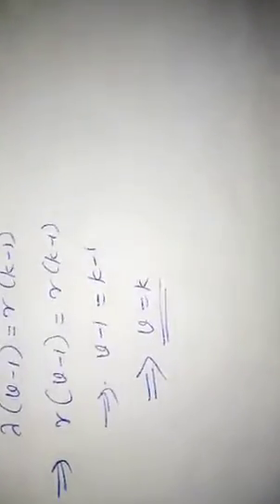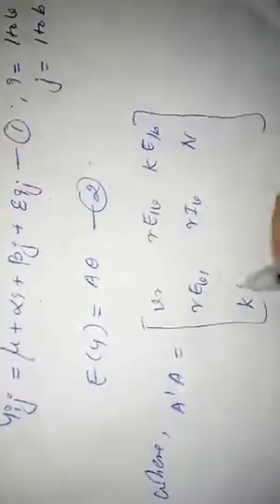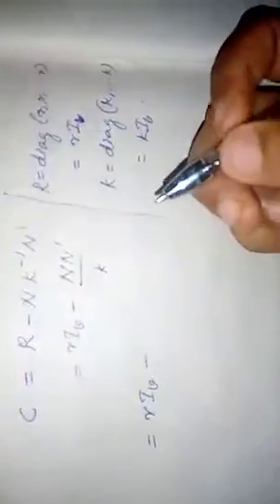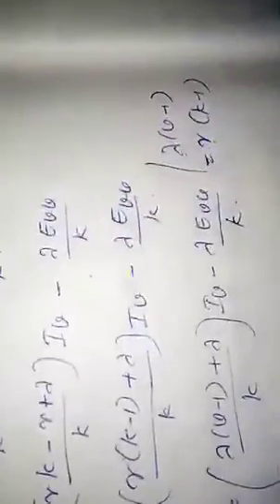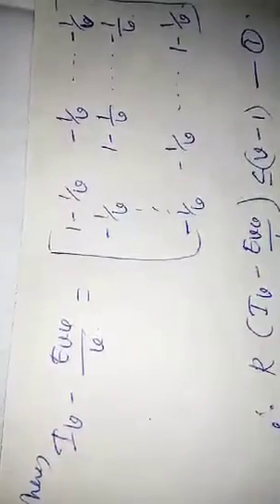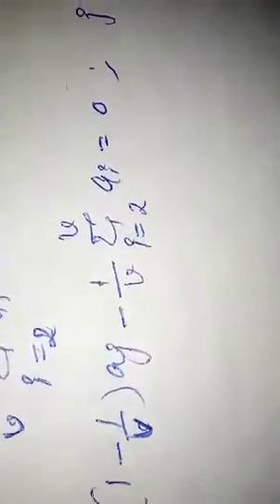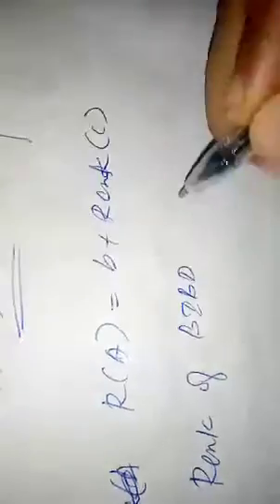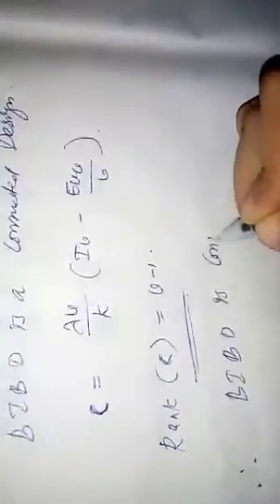BIBD part 4